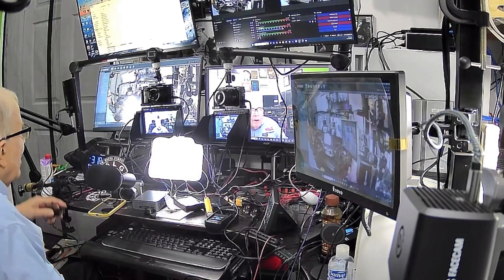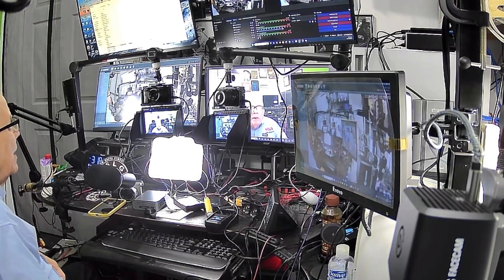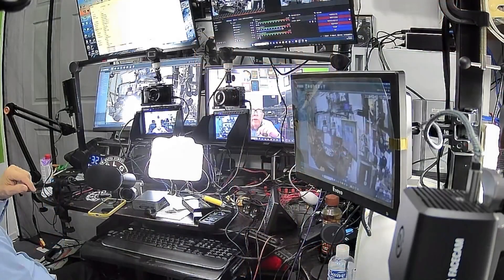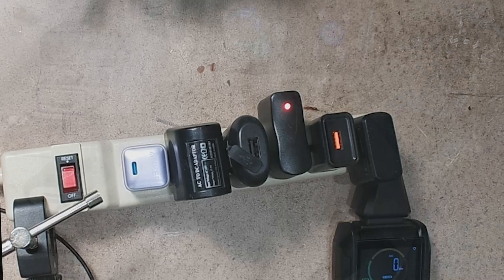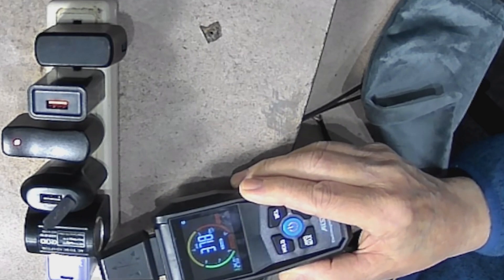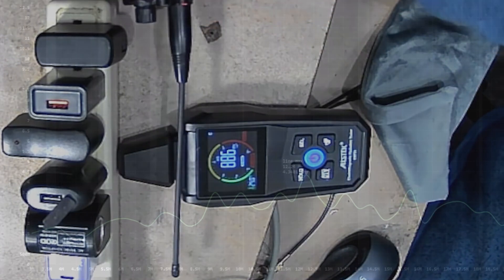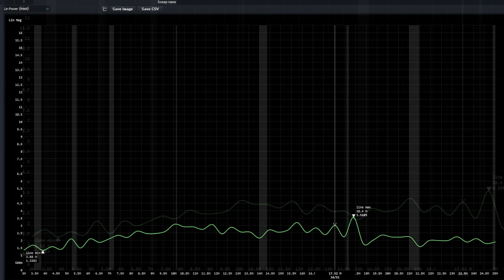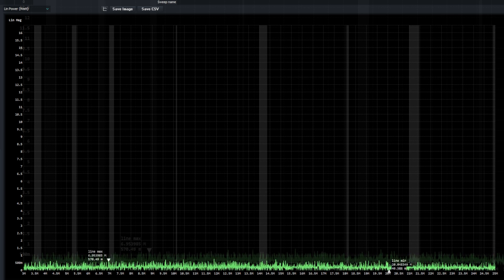Do You Have Switch Mode Power Supplies? They Can Be a Source of Interference as Shown by Jim W6LG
You may not know that it is possible that a source of hash or noise in your receiver is coming from multiple little switch mode power supplies in your house.  Jim W6LG investigates using a couple of devices including TinySA.